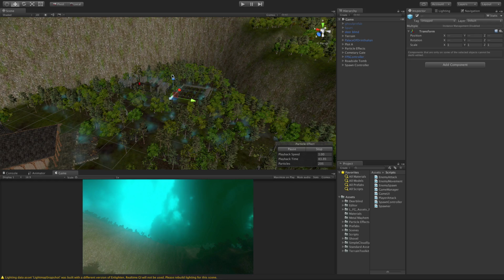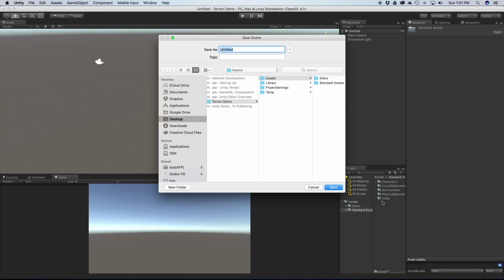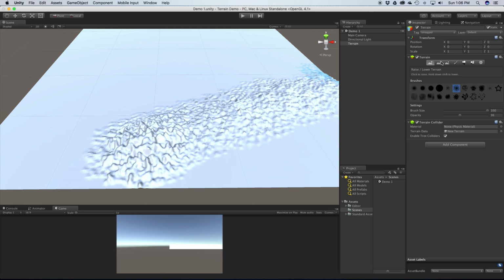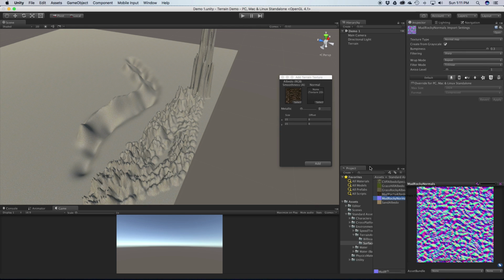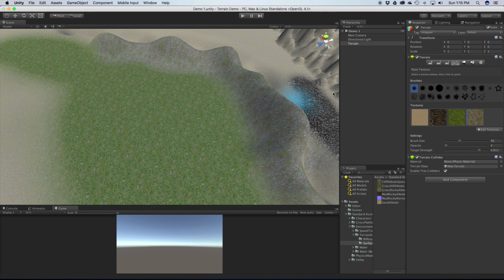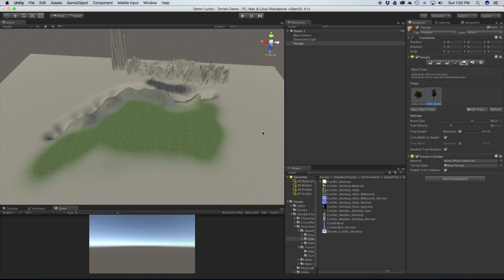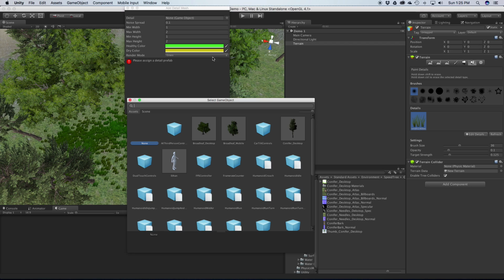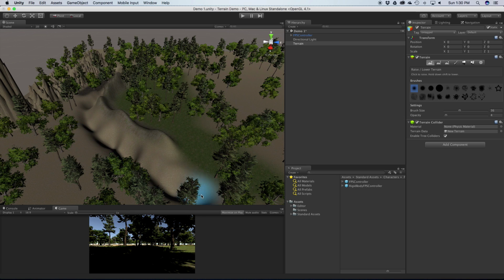Unity Terrain Engine - Unity 3D Game Development: Week 1 - E004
Unity's Terrain Engine is the focus of todays lesson. It also provides a great way for us to learn to move around the Scene View in the Unity Editor.